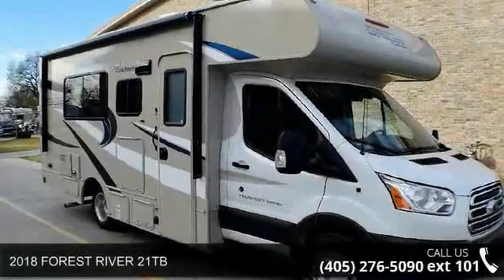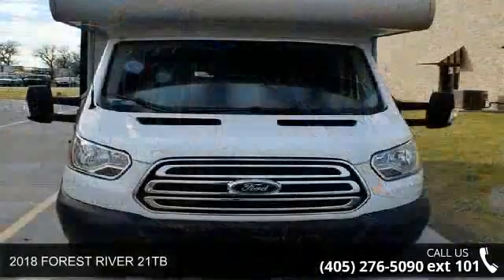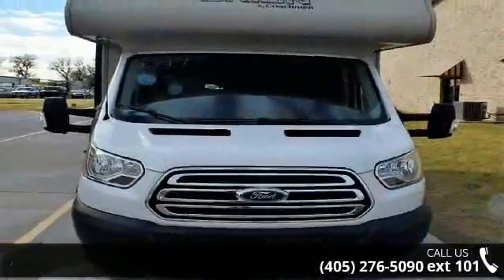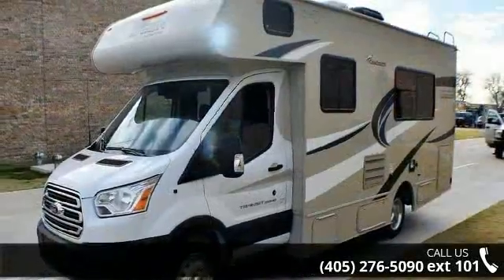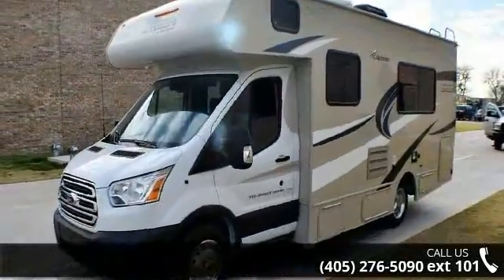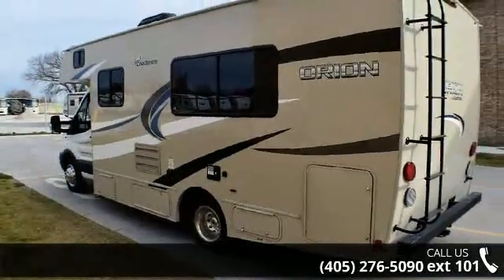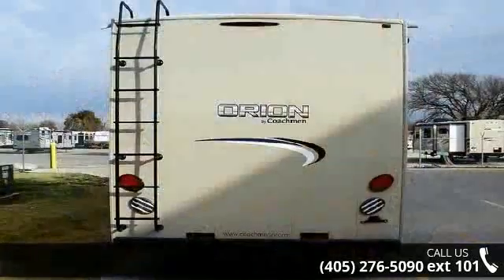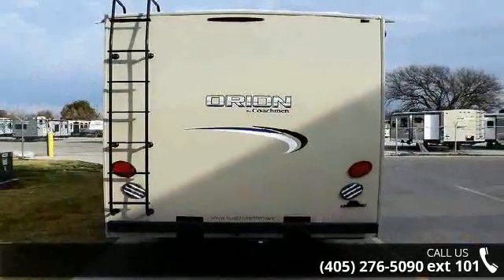2018 FOREST RIVER 21TB - RV General Store - Newcastle, O...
2018 FOREST RIVER 21TB  Condition: New Exterior Color: Pepper Interior Color: Pepper Stock: #3920